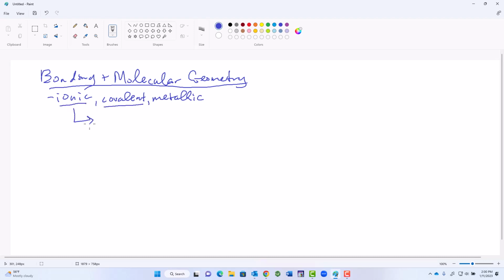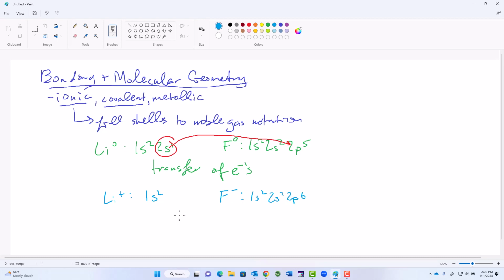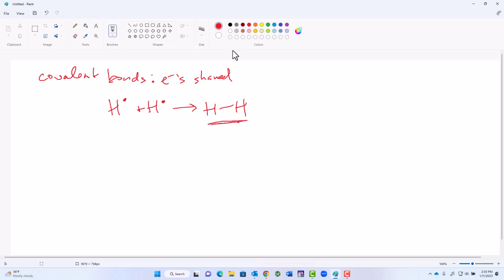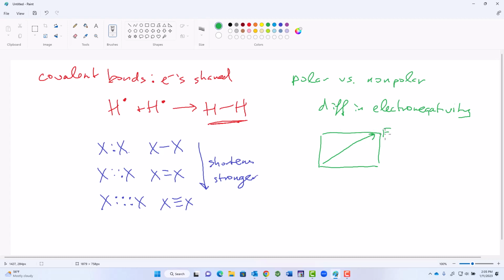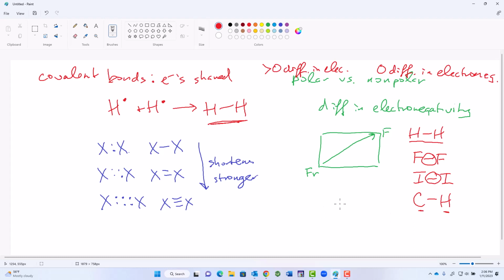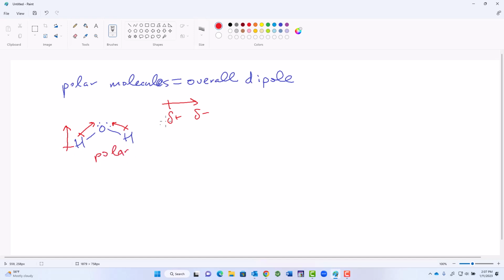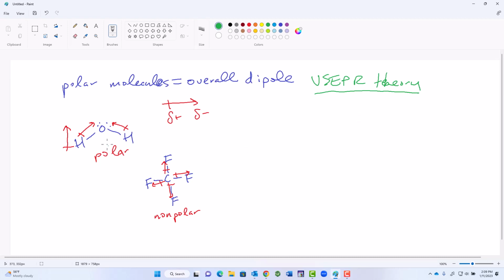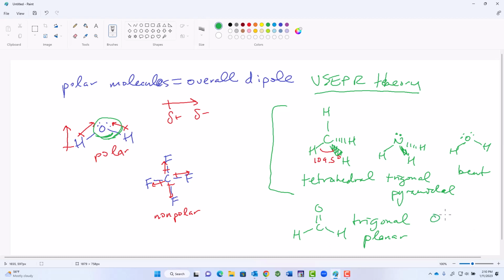Ch 1 Bonding and Molecular Geometry